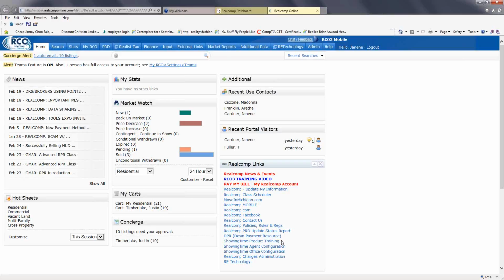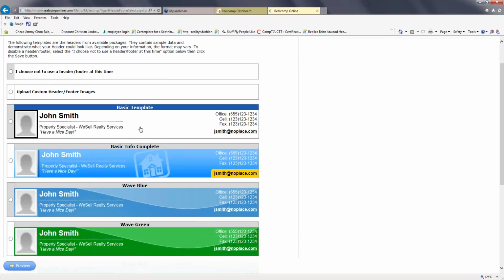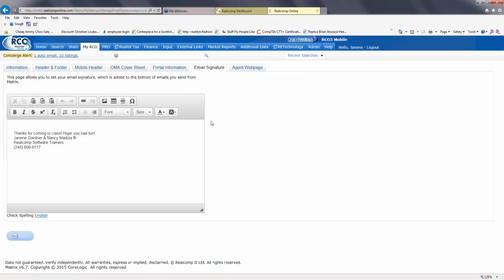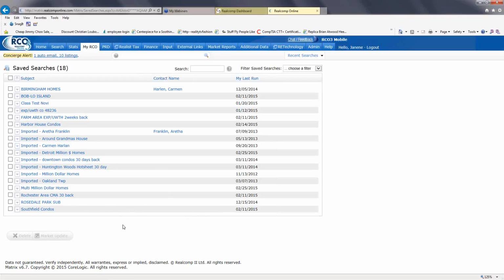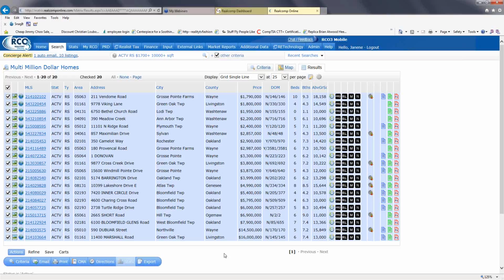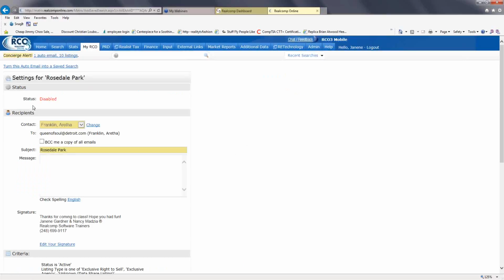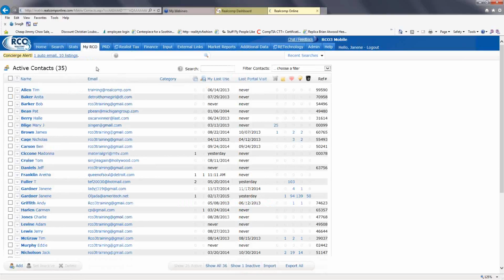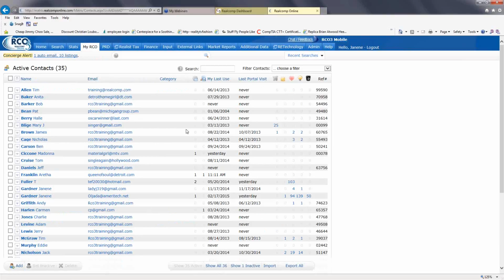How to manage the MY RCO tab in RCO3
Learn how to manage the functions found under the My RCO tab in RCO3.